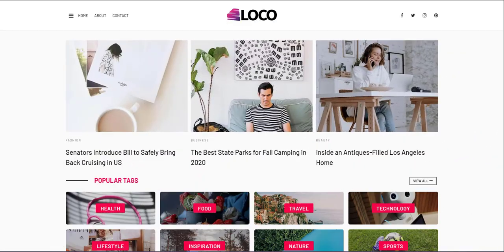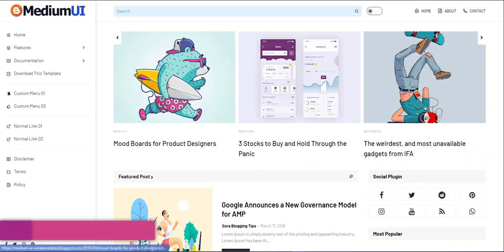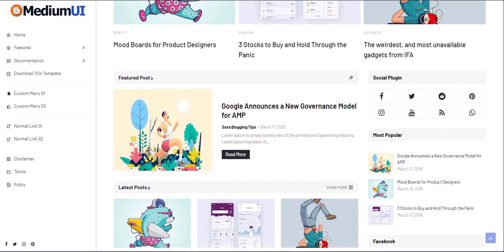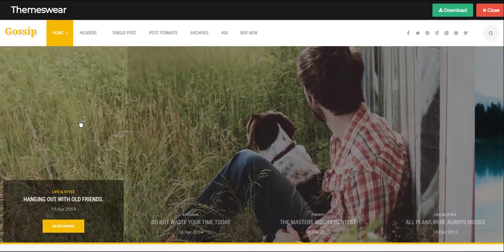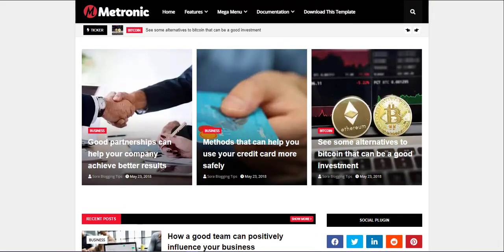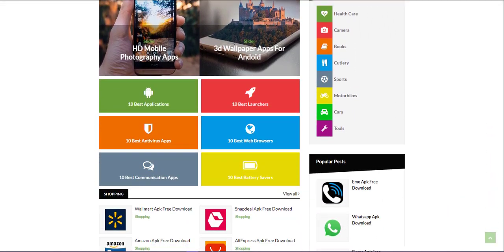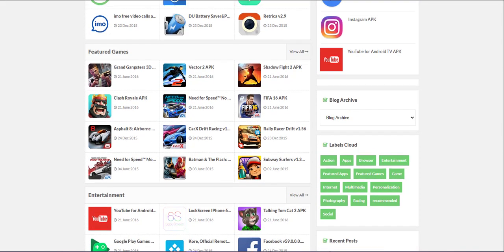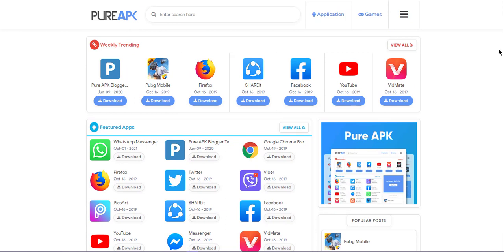Top 10 blogger templates free download - Blogger templates 2021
𝗩𝗶𝗱𝗲𝗼 𝗧𝗶𝘁𝗹𝗲: Top 10 blogger templates free download - Blogger templates 2021

𝑴𝒚 𝑰𝒏𝒕𝒓𝒐𝒅𝒖𝒄𝒕𝒊𝒐𝒏:
Assalam o Alaikum! My name is Umair Javed And I am a Student of BS Computer Science. I make Videos on Online Earning, Blogging and Some Other tech topics that can give you any benefit.
You can join me On Social Media by Going at the End of this Video Description ⬇️

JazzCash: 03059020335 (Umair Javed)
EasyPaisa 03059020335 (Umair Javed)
Perfect Money: U19288595
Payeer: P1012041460